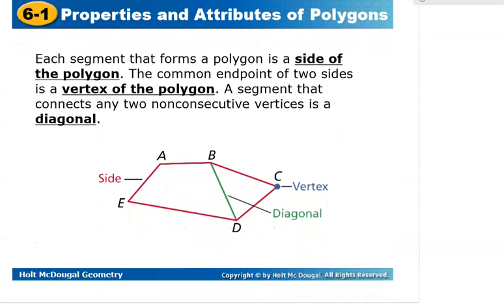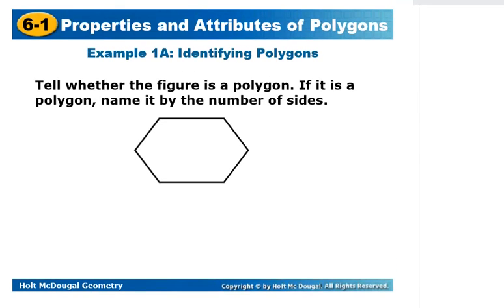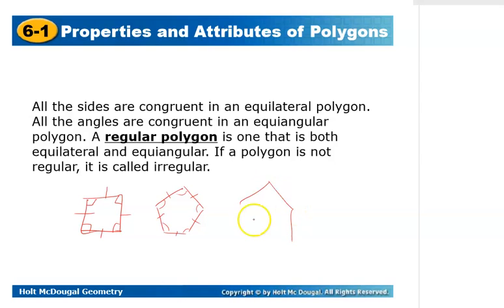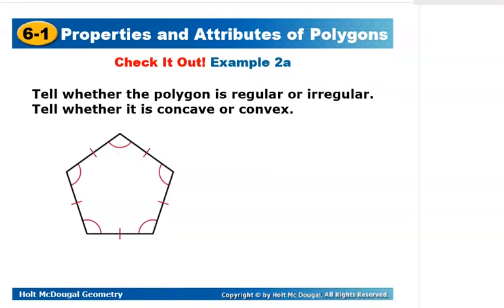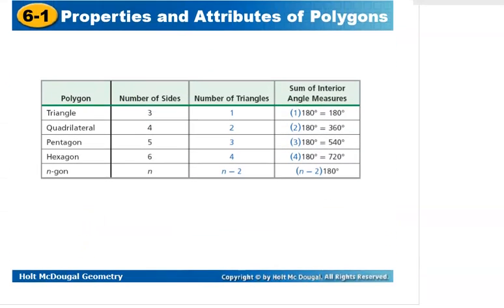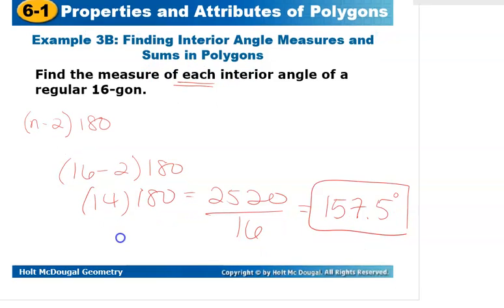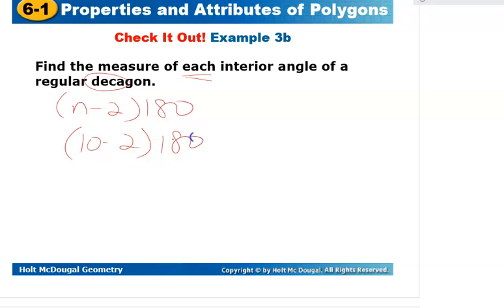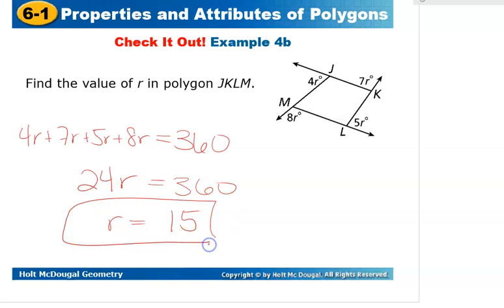6.1 Polygons (Geom)